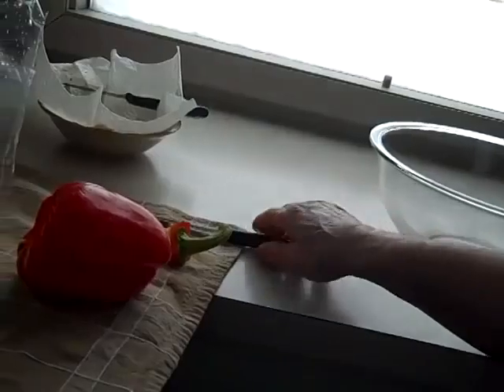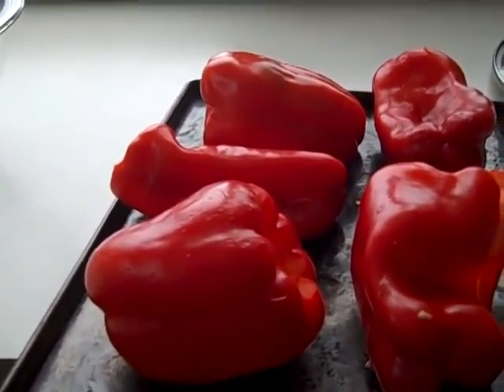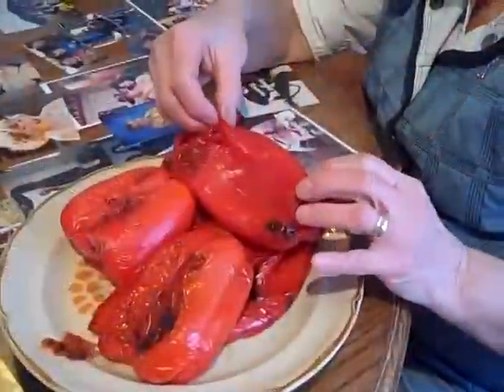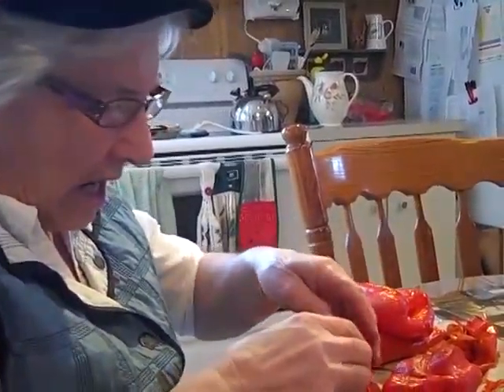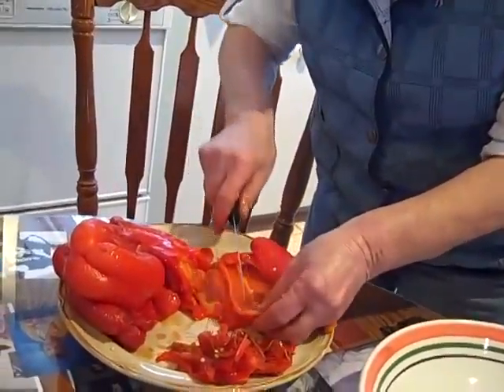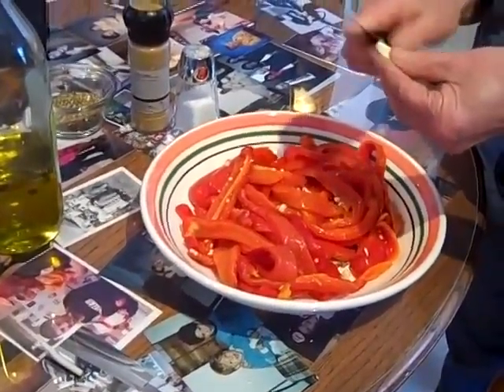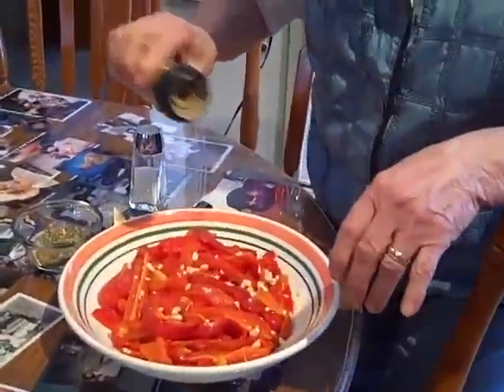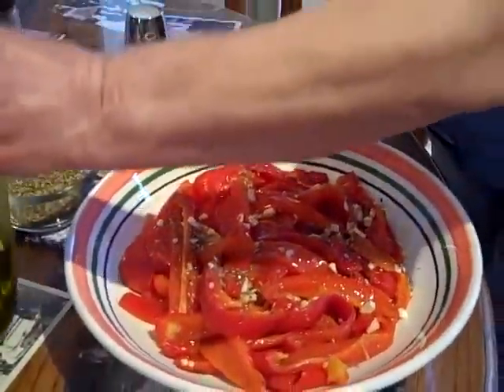Arrosto Peperoni Rossi "Roasted Red Peppers"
Nana's version of roasted red peppers